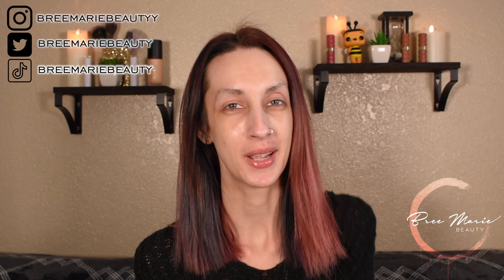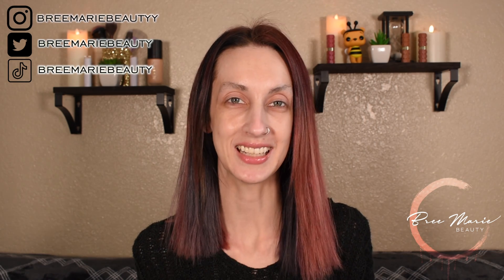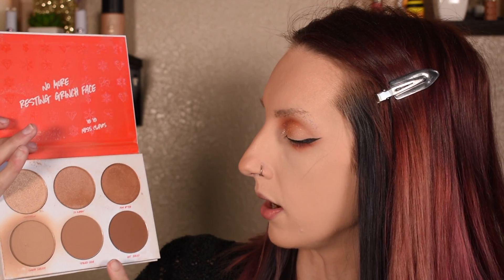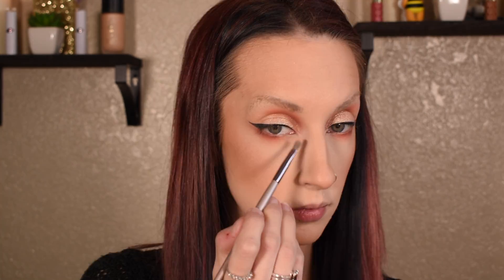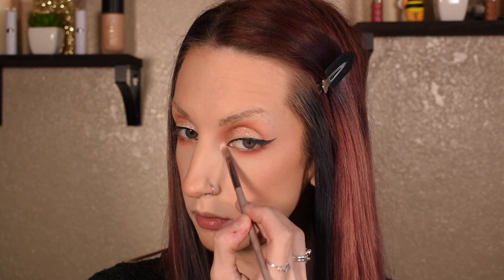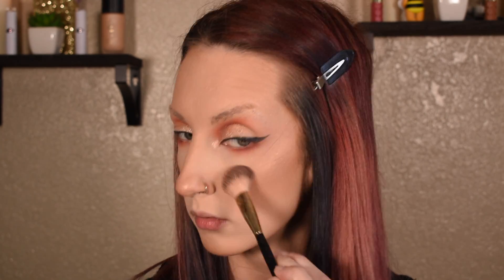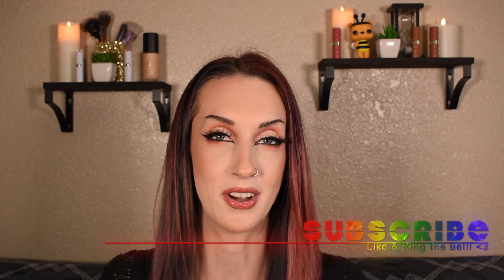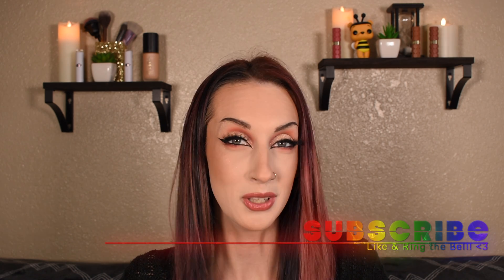Colourpop Sweet Talk & Colourpop Olympic | Palette Throwback Thursday | Bree Marie Beauty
Putting a twist on Palette Throwback Thursdays! Pairing together the Colourpop Super Shock Shadow in Olympic and the Colourpop Sweet Talk Palette

PRODUCTS USED/MENTIONED:
~ Colourpop Super Shock Shadow in Olympic
~ Colourpop Sweet Talk Palette
~ BH Cosmetics Miss Claus Palette
~ Flower Beauty Flower Pots blush in Spiced Petal
~ Anastasia Beverly Hills Nicole Glow Kit
~ NYX Born to Glow Duo in Diamond Chains
~ Milani Color Fetish Lipstick in Lustful